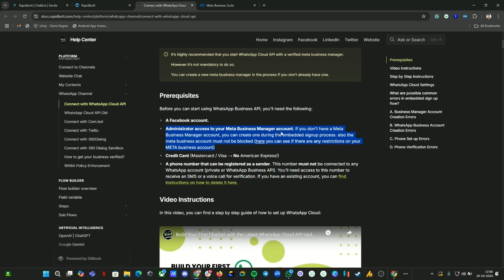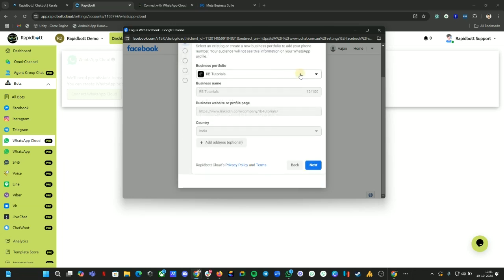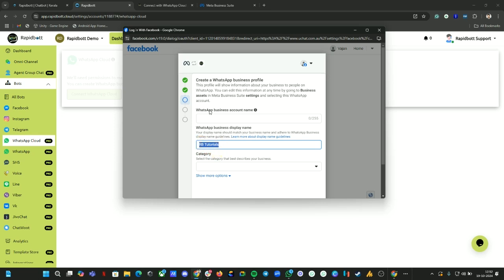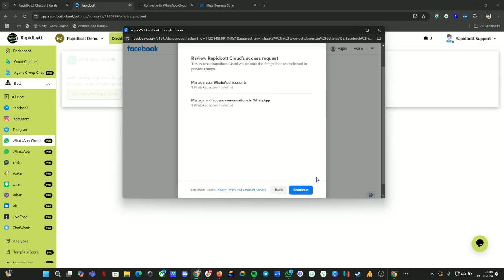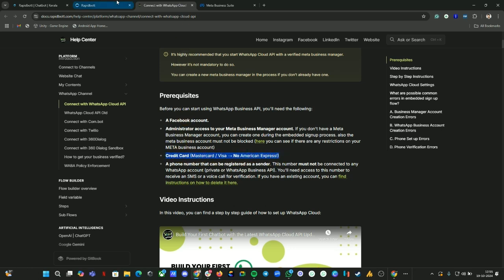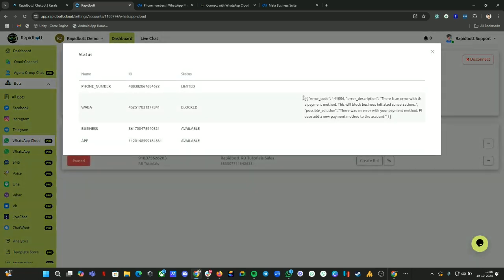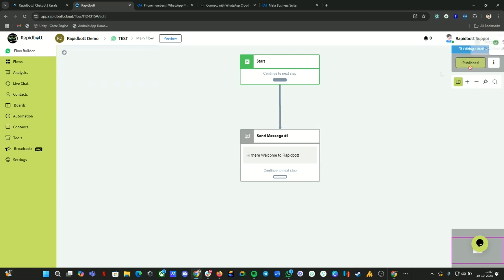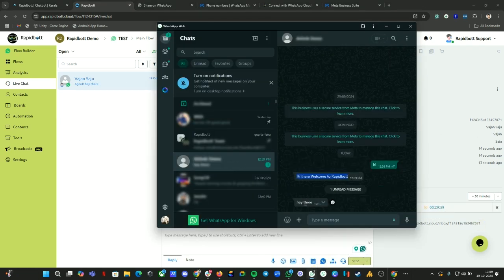Build WhatsApp Chatbots using WhatsApp Cloud API